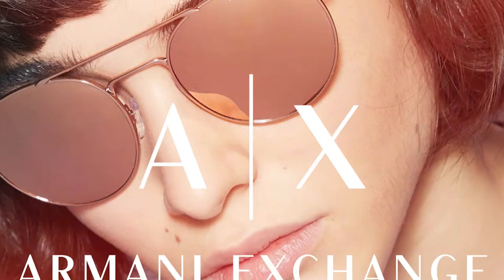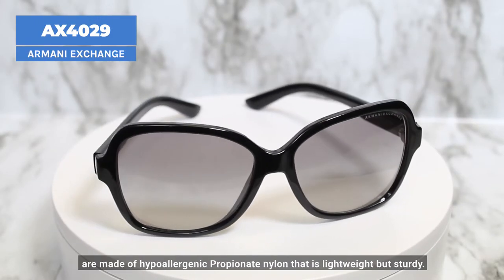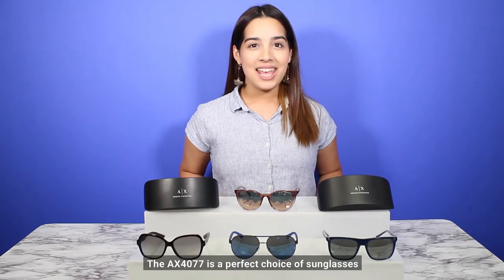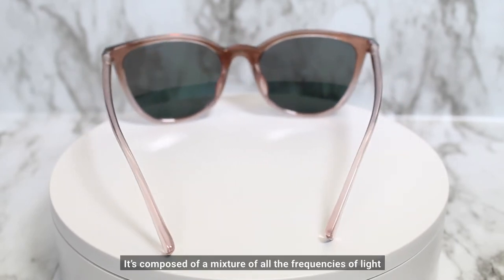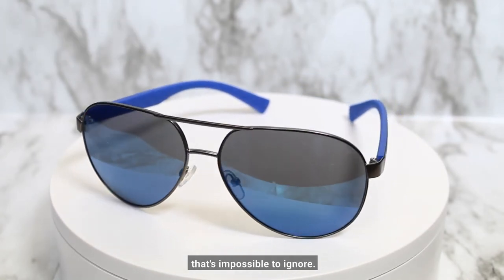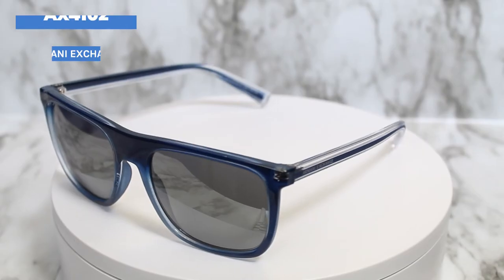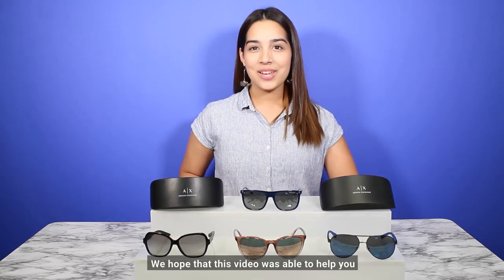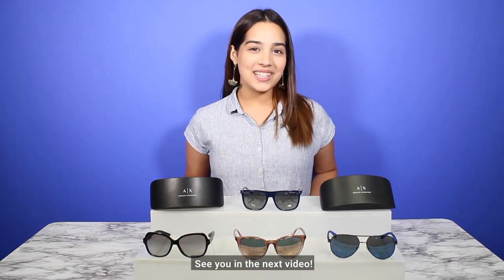Armani Exchange Sunglasses for Women | Safety Gear Pro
SHOP ARMANI EXCHANGE Sunglasses

0:00 Intro
0:31 AX4029
1:11 AX4077
1:58 AX2031
2:30 AX4102